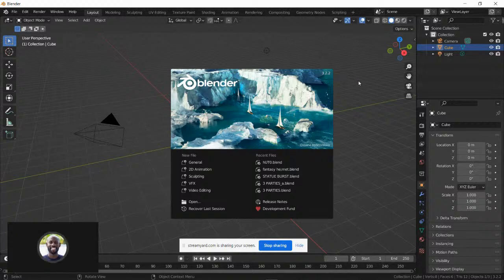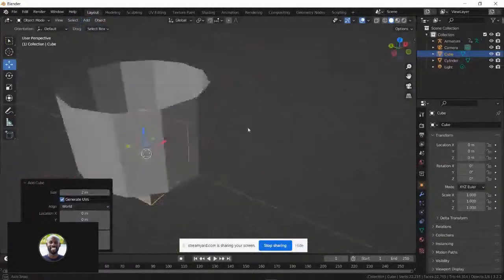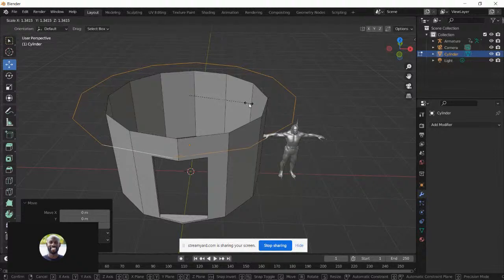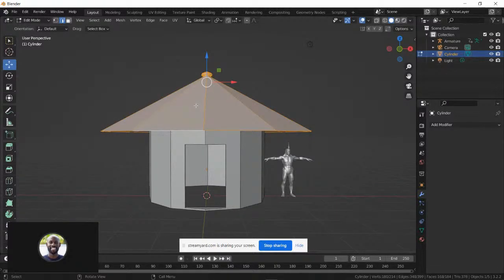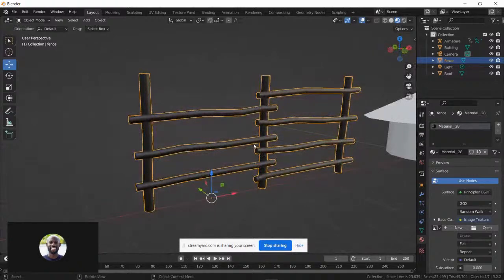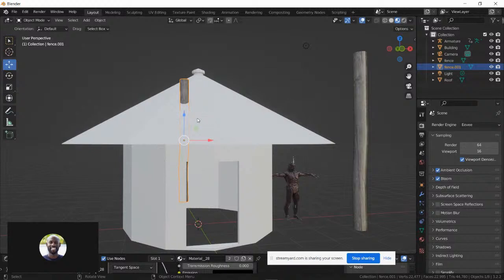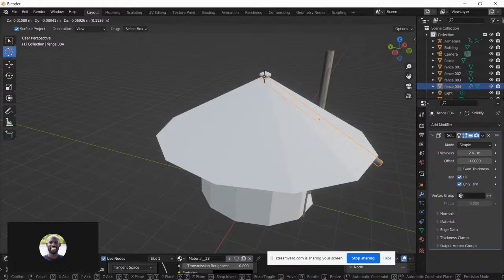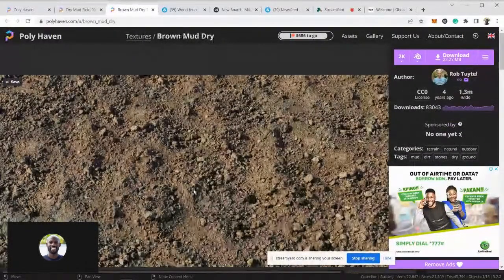Making ART using Blender & World Building in Unity (Part 1)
Africacomicade Pre-Gamathon Workshop
This session will be about how to make art using blender3d, Cc4 or Daz3D and sketchfab.

About the Facilitator: A 3d generalist based in Lagos, Nigeria. who is trying to tell unique animated stories out of Africa using 3D software like blender3D, Iclone7, Character creator 3+, and the power of real-time rendering in game engines like unity and unreal to bring those stories to life.